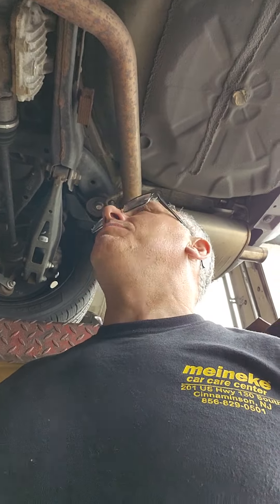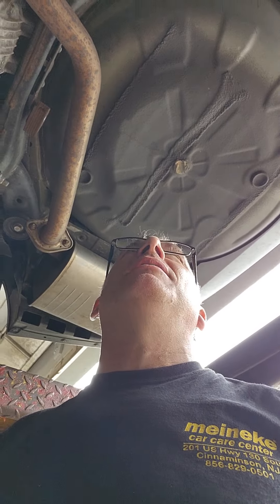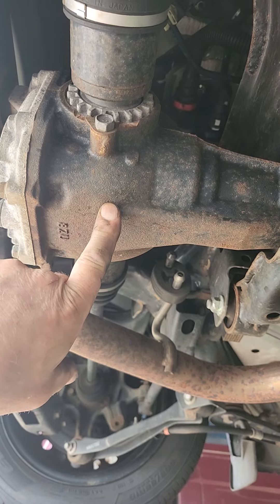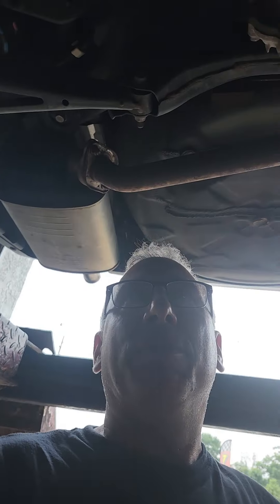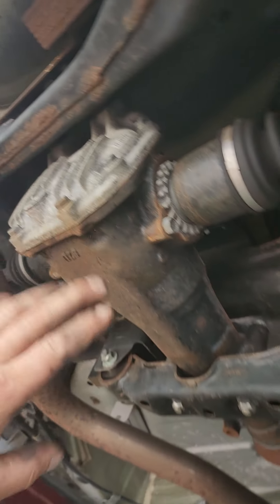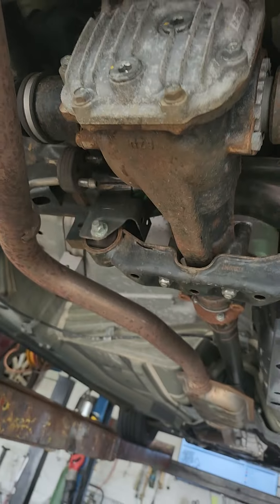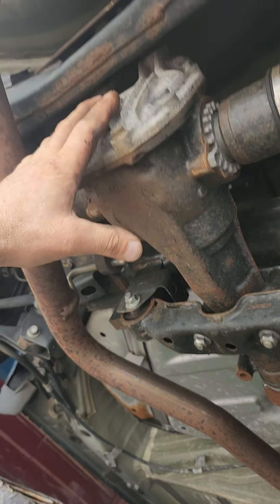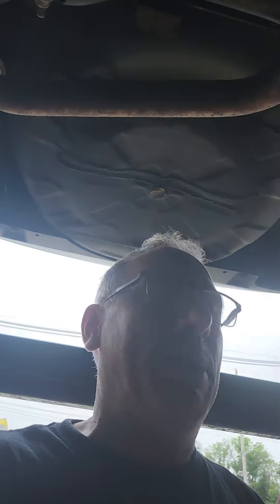Rear diffential fluid service so important look how small this subaru rear diffential is.